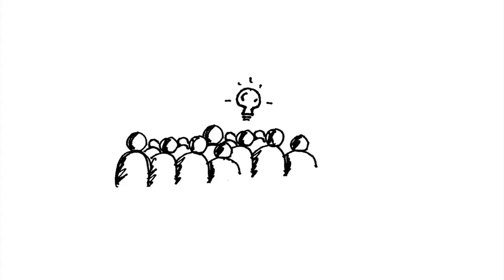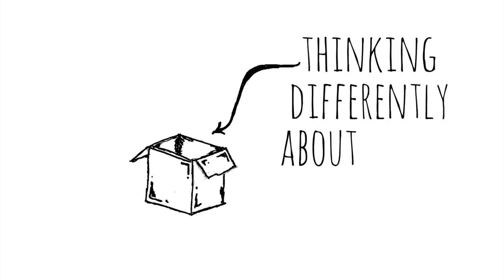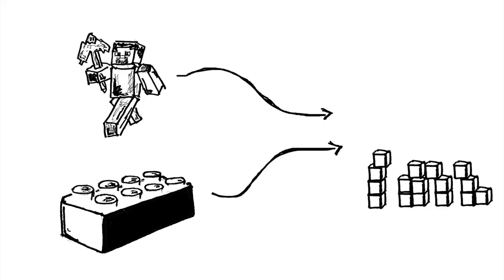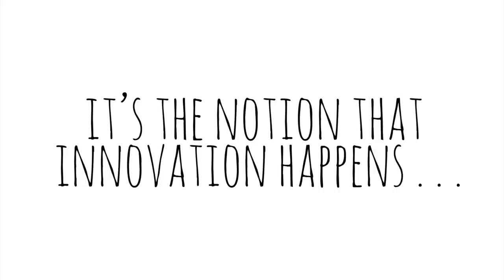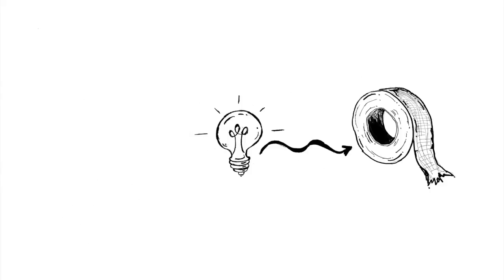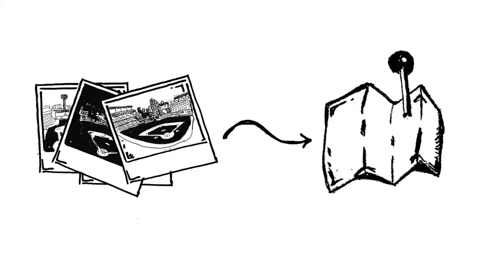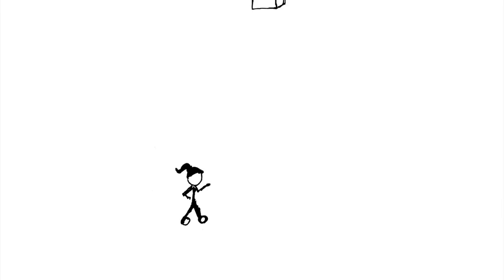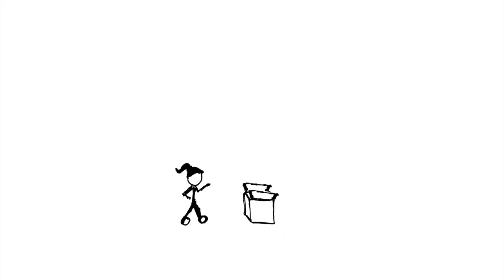Thinking Inside the Box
Free video about examples of how creativity often thrives when we think inside the box. This free video was created by John Spencer and can be re-used for free, under the creative commons license, with the attribution of John Spencer as the original creator of this video.

We expect creativity to thrive in wide open spaces with tons of options. But what happens if that's not always true? In this illustrated video, I share some practical examples of how creativity often thrives when we "think inside the box."

Think outside the box. It’s a popular idea. It’s the story of the lone artist going away and making something radically different. But what if that’s not always the case? What if creativity isn’t always about thinking outside the box? What it involves thinking differently about the box?

Ever watched a child play with a refrigerator box? It becomes a car, an airplane, a robot suit, a table, and a tunnel. Think of Minecraft or Legos. They are basically variations on stacking boxes. And yet, the simplicity and lack of options actually unleash the power of creativity.

This is the idea of creative constraint.

It’s the notion that innovation happens when you run into barriers that force you to find a new route; that creativity often involves problem-solving and systems-hacking. Yes, creativity can mean an empty canvas or a blank page. But it can also be a roll of duct tape.

Think of Camden Yards or AT&T Ballpark or Fenway Park or Wrigley Field. These places are creative because they were built around quirky spaces. Similarly, chefs have developed some of the most creative recipes when forced to use specific ingredients. Or think of the Apollo 13 engineers who helped the astronauts back to Earth with limited time and resources. Creative constraint is what makes Vine videos and 3 Chord Punk and live theater so fun to experience. It’s also why the plot constraints of the hero’s journey led to the epic Star Wars trilogy.

The point is, life will hand you boxes. But every box is an opportunity to be more creative. It’s all about how you think about it.